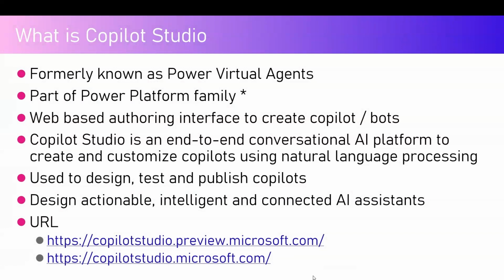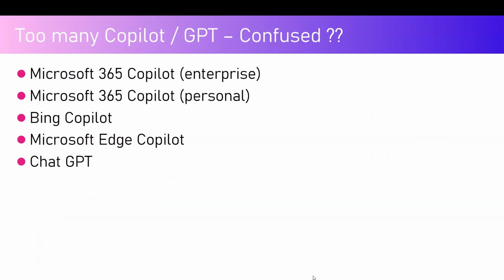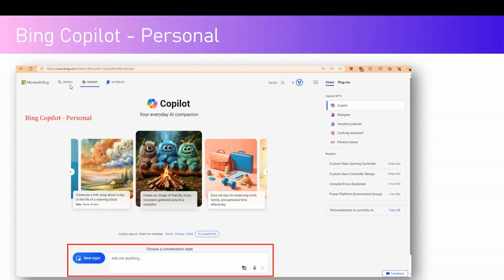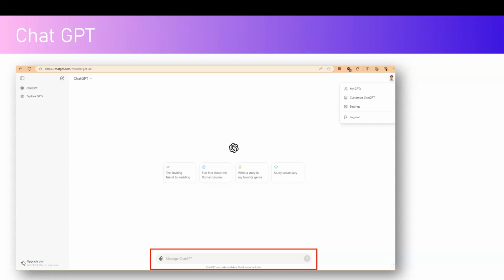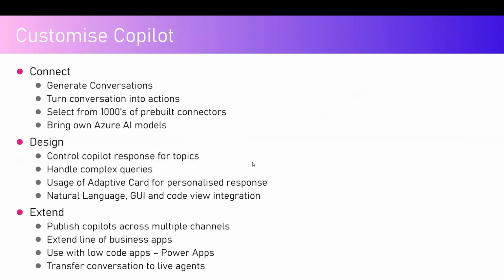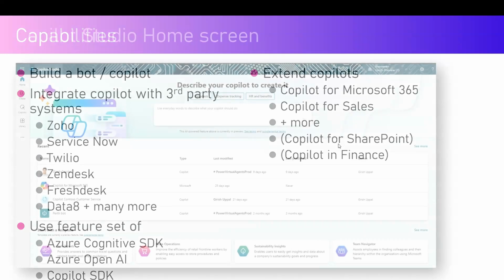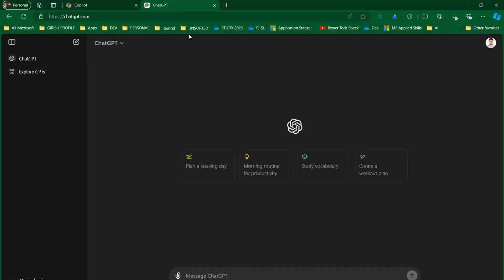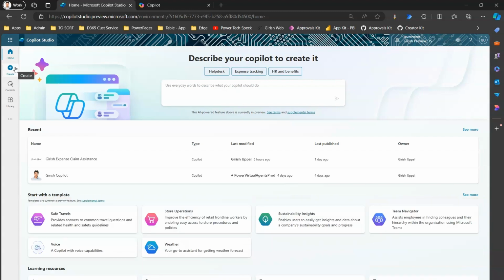What is Microsoft Copilot Studio?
Thiis video provides a basic introduction to Microsoft Copilot Studio (formerly known as Power Virtual Agents)

⭐ Copilot Studio was a successor to Power Virtual Agents
⭐ Part of Power Platform family *
⭐ Web based authoring interface to create copilot / bots
⭐ Copilot Studio is an end-to-end conversational AI platform to create and customize copilots using natural language processing
⭐ Used to design, test and publish copilots
⭐ Design actionable, intelligent and connected AI assistants

Girish Uppal provides a brief overview on using MicrosoftCopilot studio to author bots / copilots to infuse AI (Artificial Intelligence) in the solution by utilising generative AI.